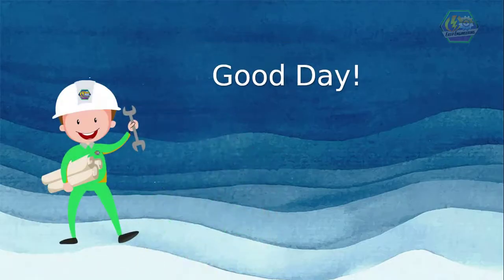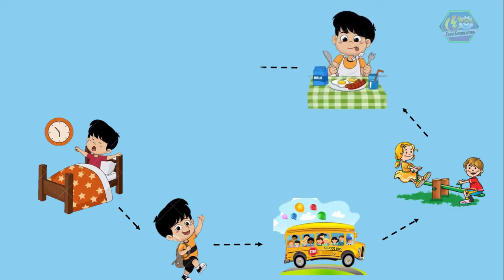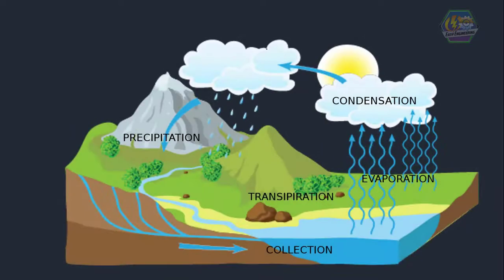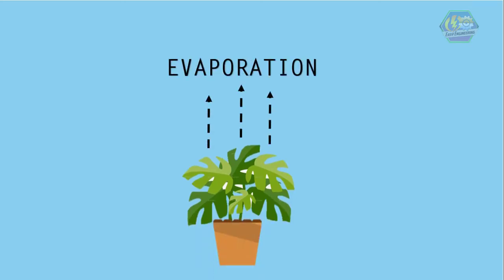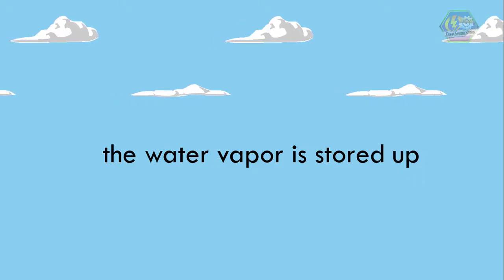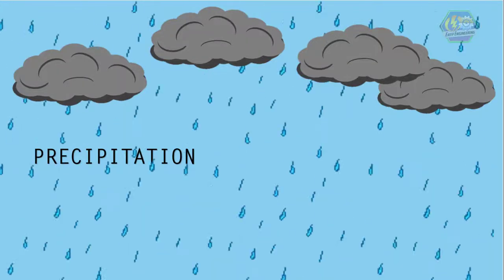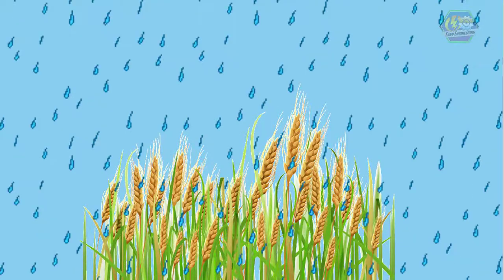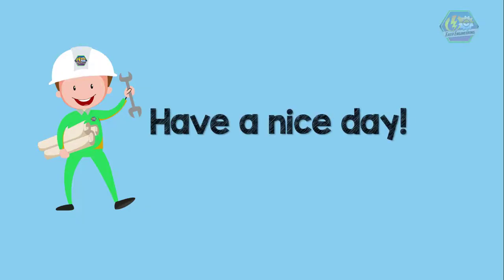WATER CYCLE | Biology Animation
This video talks about the process and principle of Water Cycle.